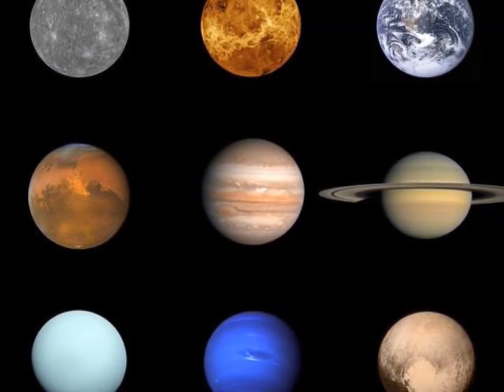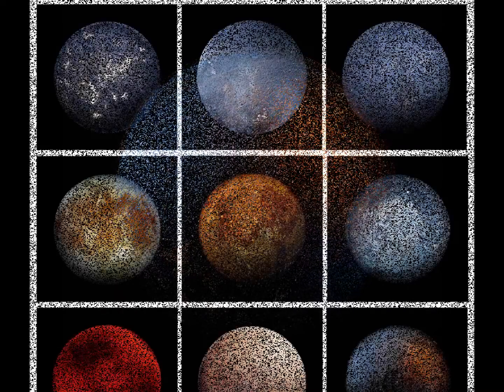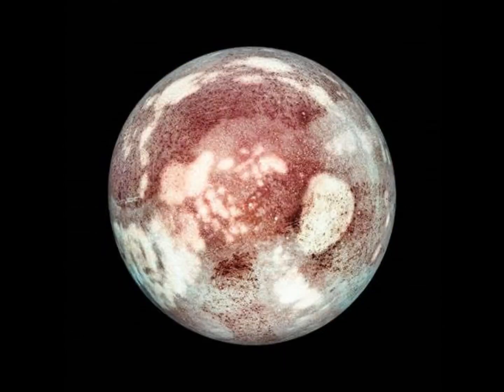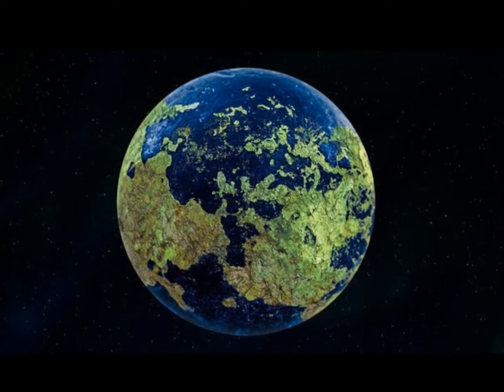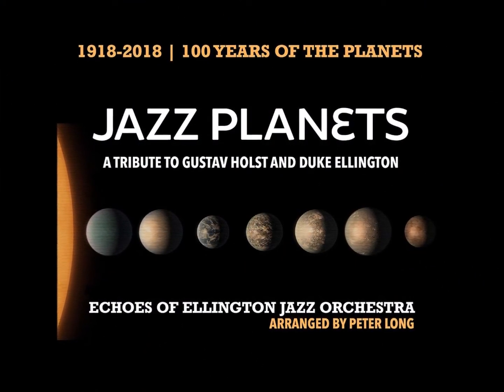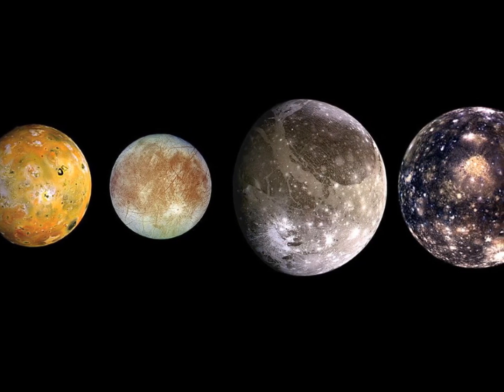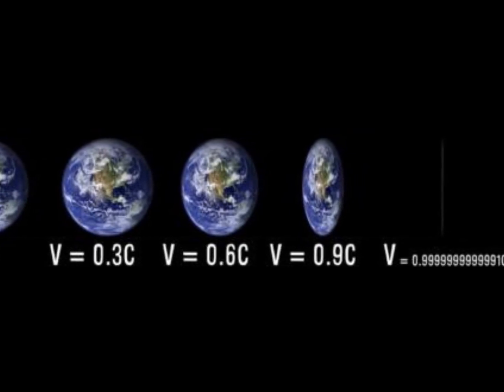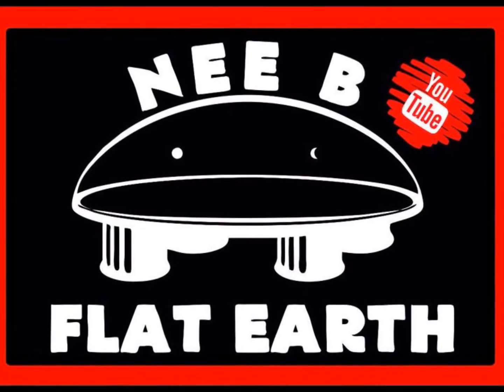REAL FLAT EARTH FACTS ON THE PLANE: By Nee B ~ Planet Optical Illusion & Frying Pan Fakery🍳